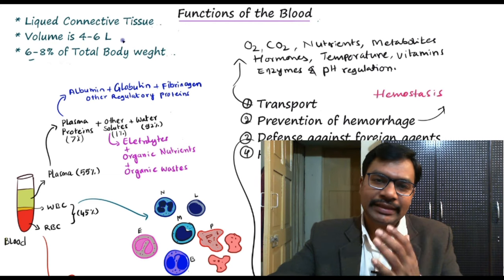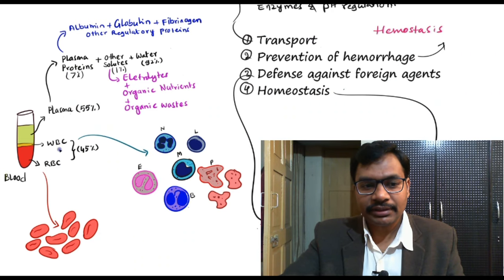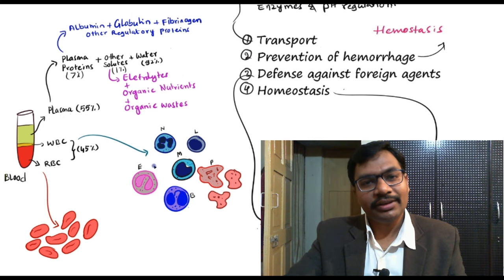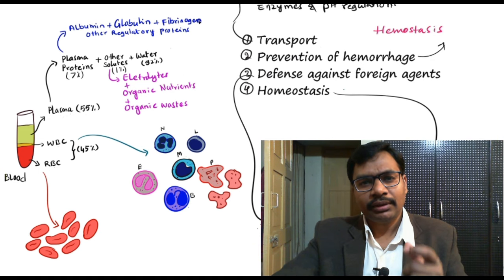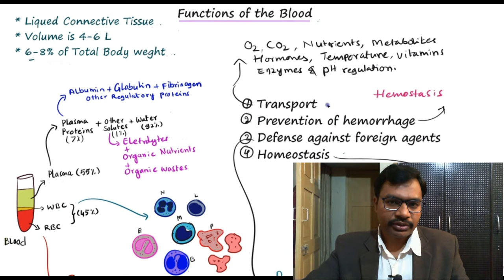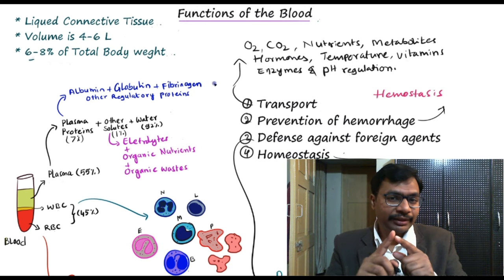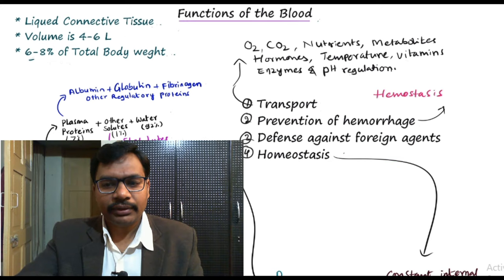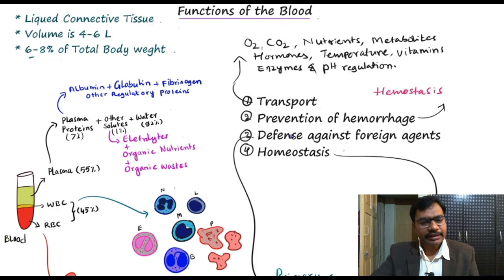Functions of the Blood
Organization and functions of the Blood